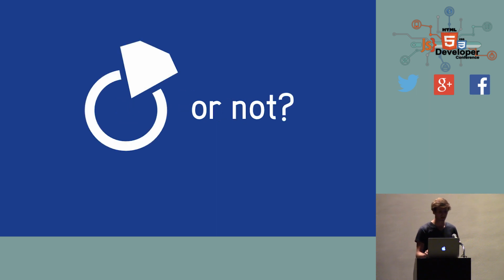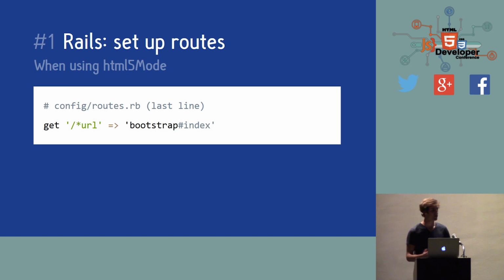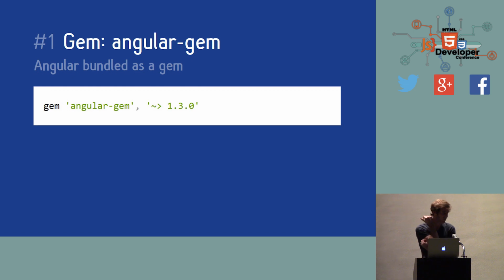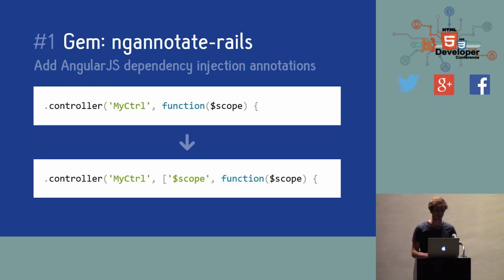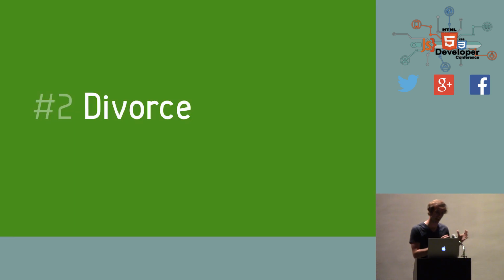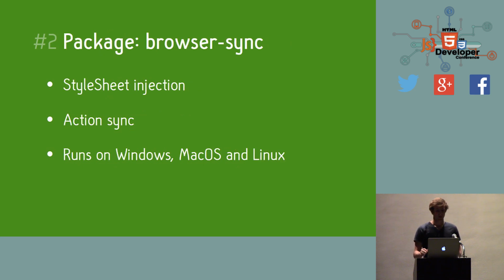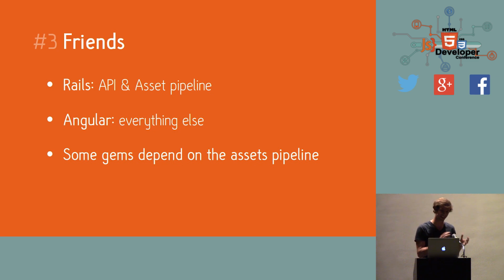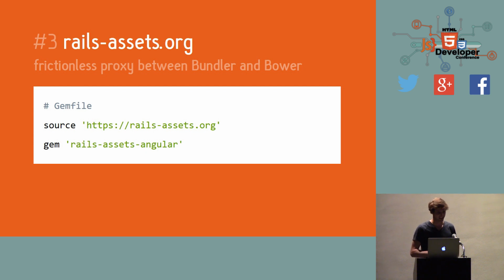HTML5DevConf: Christian Vuerings, UC Berkeley: Angular & Rails: Marriage or Divorce?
Christian Vuerings - Angular & Rails: Marriage or Divorce?

Over the course of 2 years, Christian has been working on an application that uses Angular on the front-end and Rails on the back-end.
Rails exposes the API REST endpoints while Angular consumes those on the front-end.
In this talk you'll be learning about multiple tools that improve the connection between Angular & Rails. You'll find out about the best way to load Angular templates, optimize the assets pipeline & how to avoid duplication when doing DI (Dependency Injection).